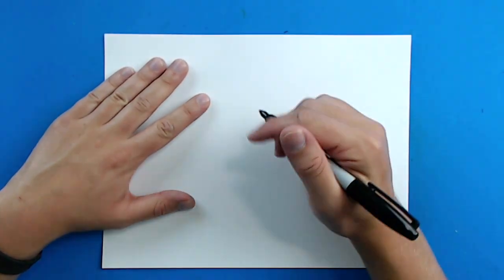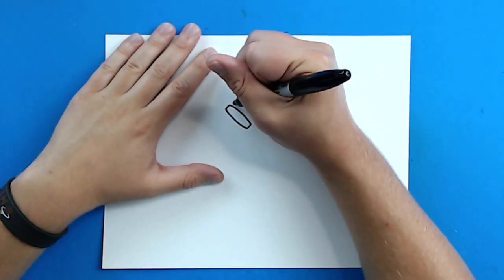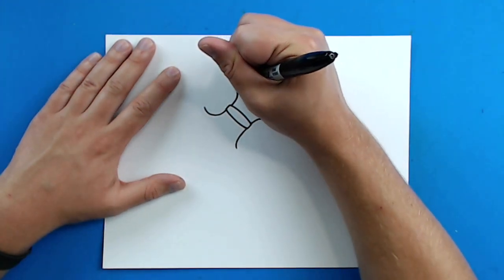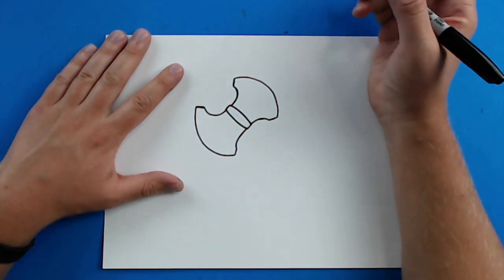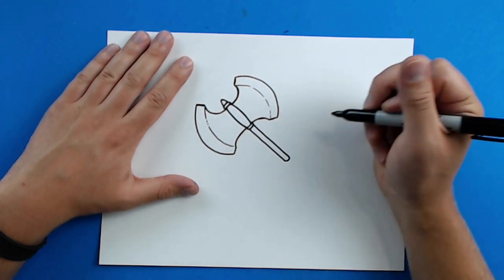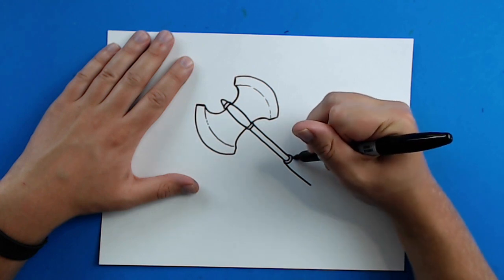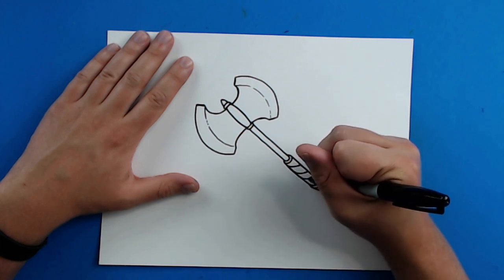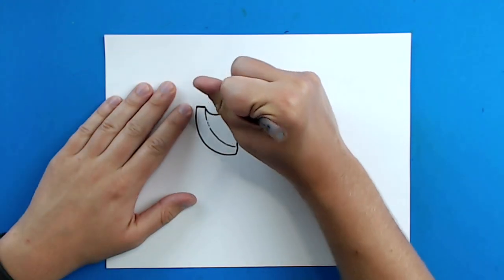How to draw a Battle Axe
Step by step video on how to draw a Battle Axe